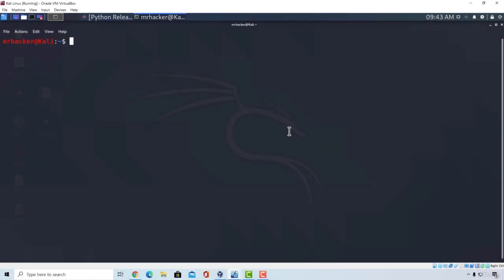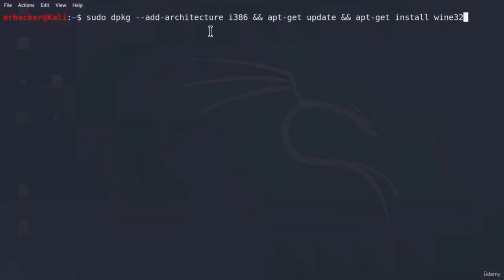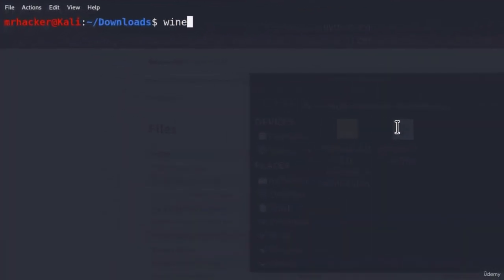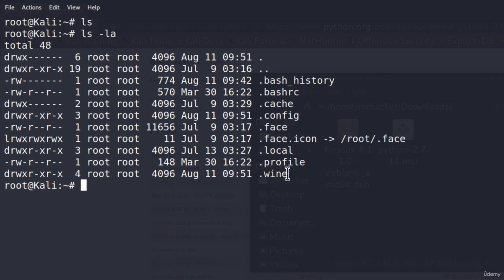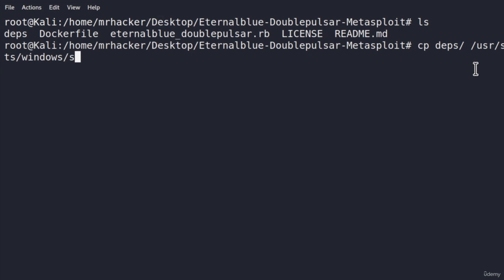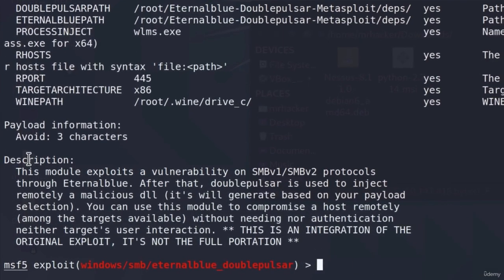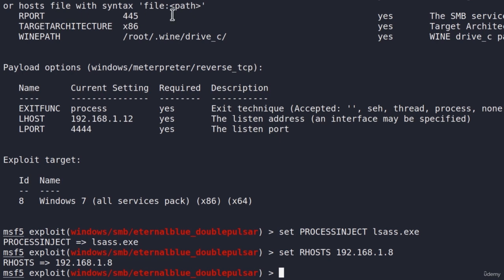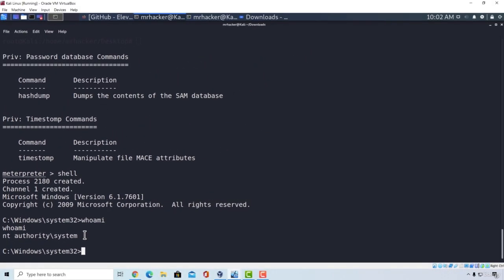DoublePulsar Attack Windows Exploit🕵🏼 Exploitation & Gaining Access 6.14